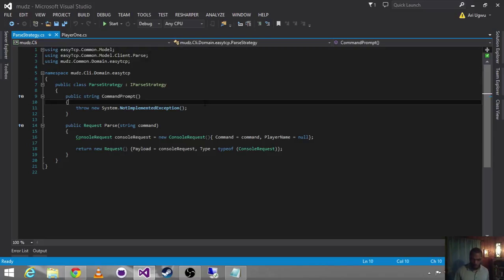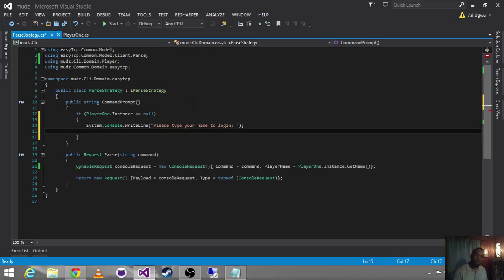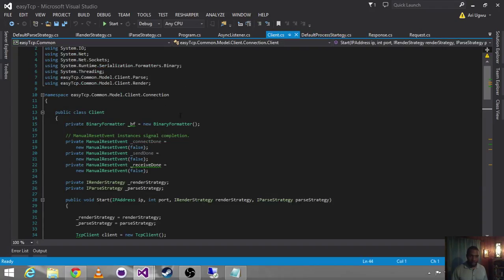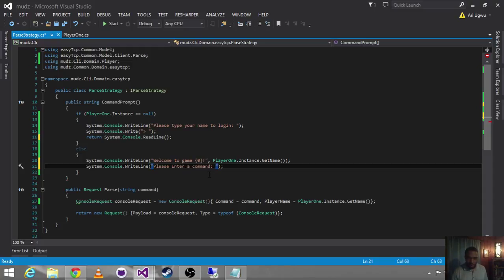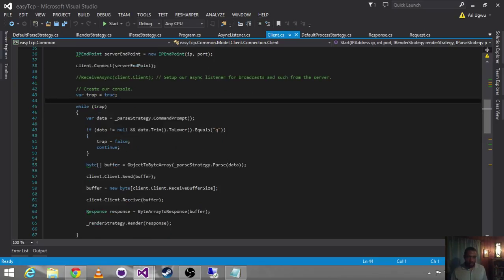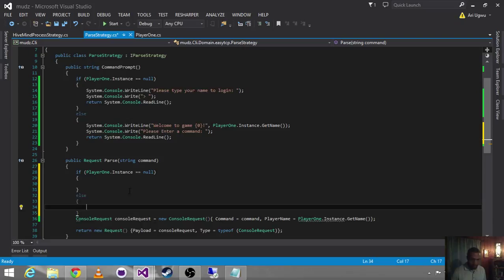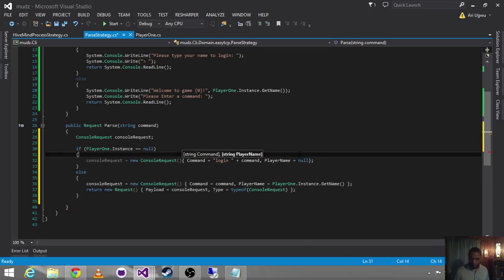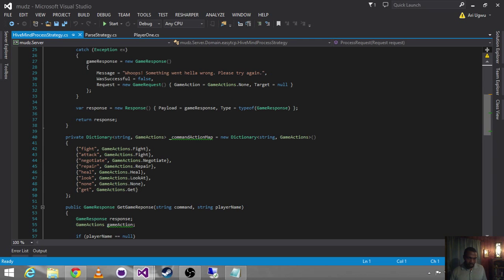C# Design Patterns: Singleton Pattern Part 2 (Part 7)